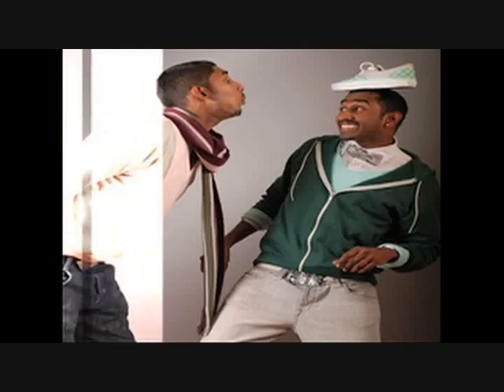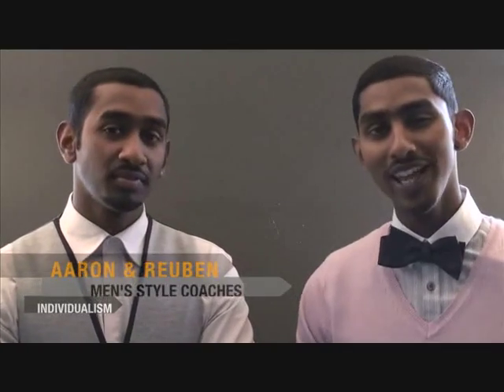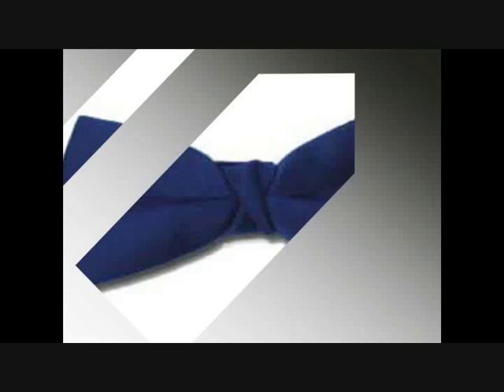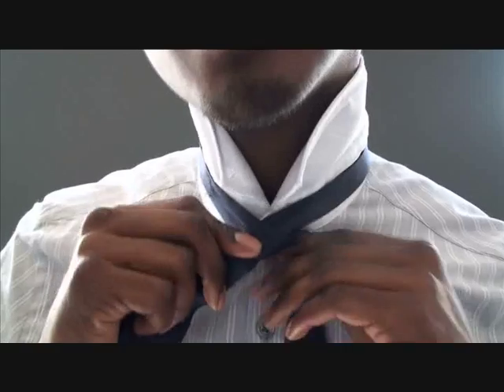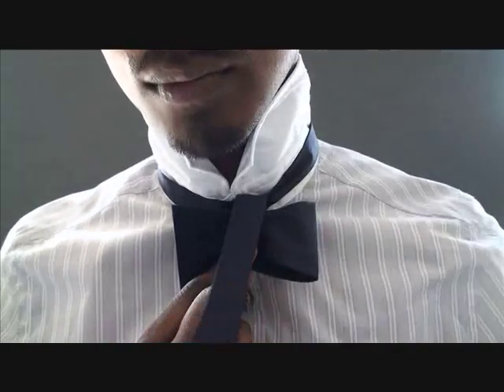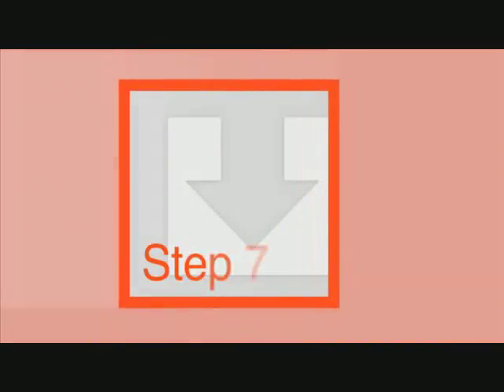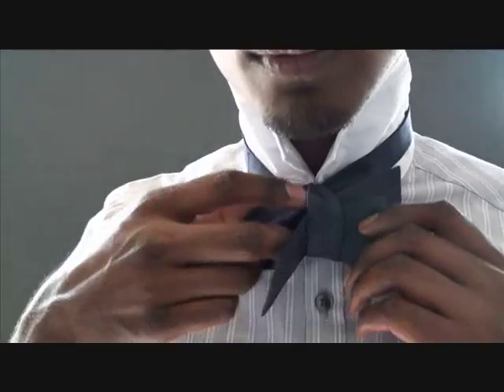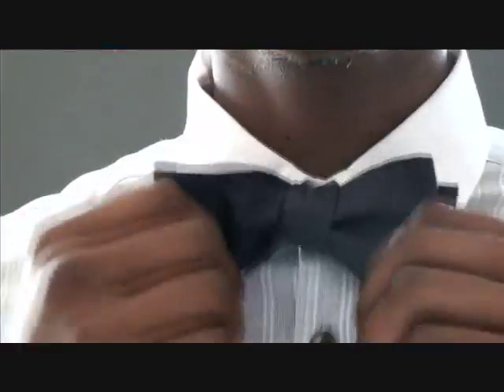How To Tie A Bow Tie Topman & Individualism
We teamed up with Topman to put together this exclusive Style Survival Skills video on how to tie a 'Self Tie Bow Tie'.